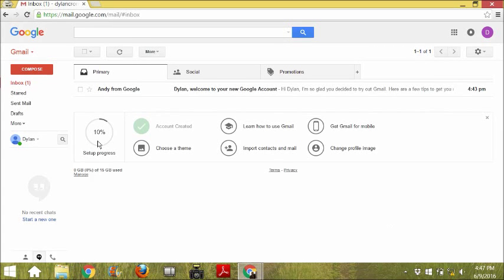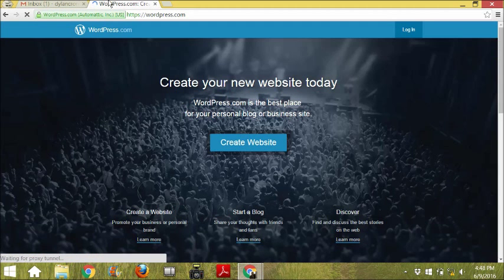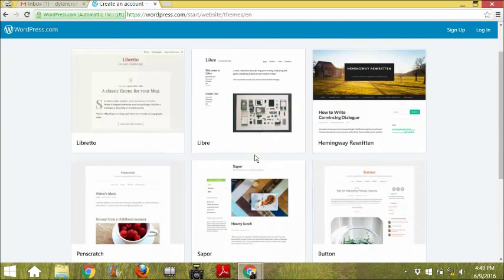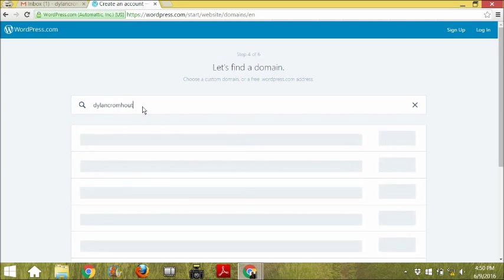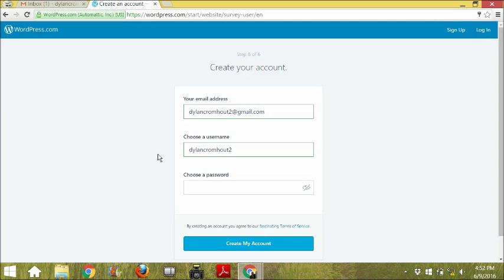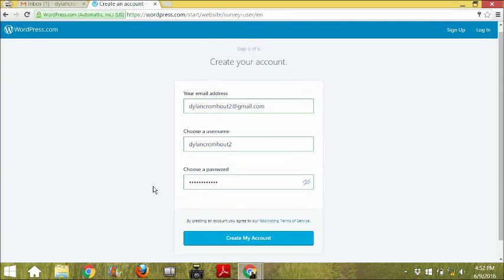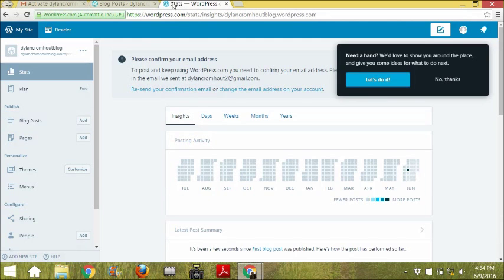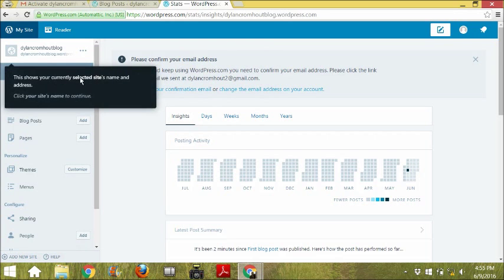2. Wordpress Account Set Up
This video shows how to set up a new blog on wordpress.com